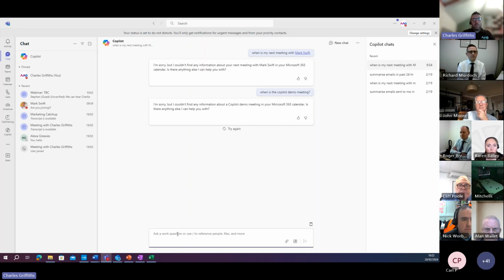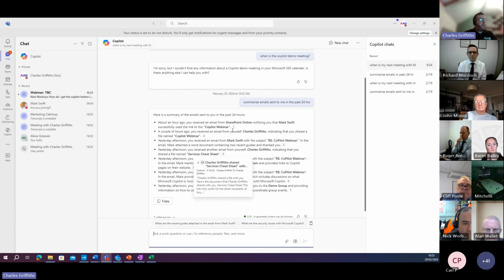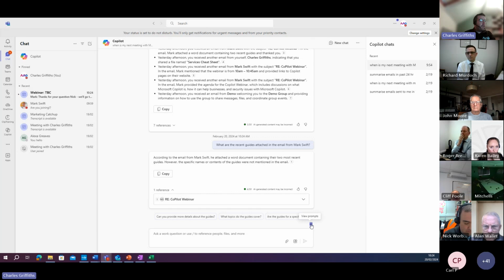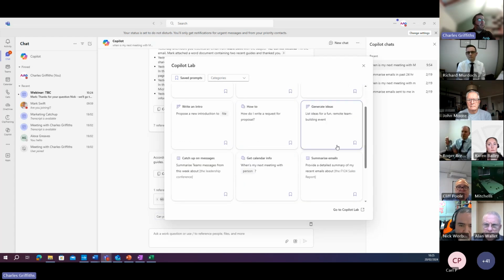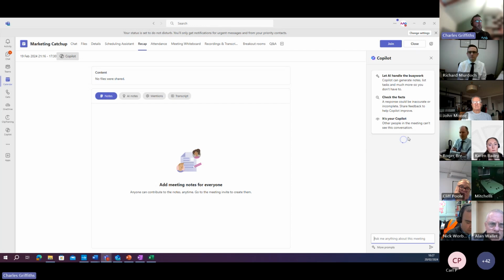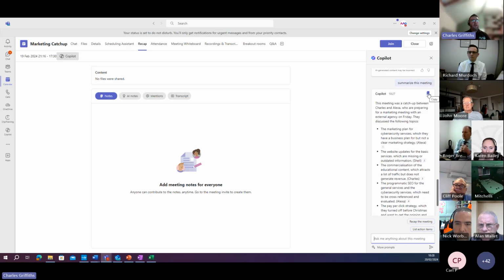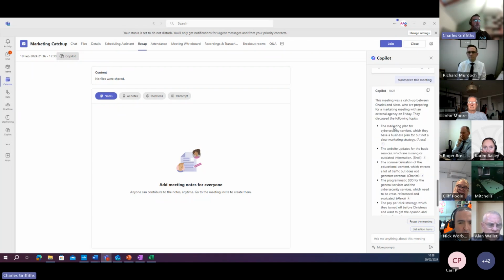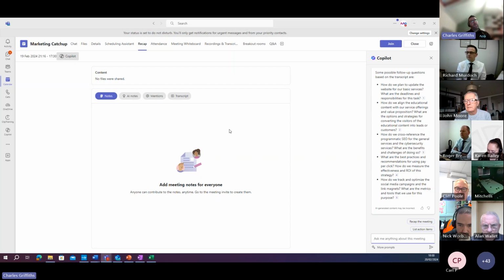Microsoft Copilot Demo for Microsoft Teams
In an era where AI rapidly transforms the business landscape, staying ahead of technology is crucial. Our Copilot demo for Microsoft Teams was taken direct from our live webinar and will help you harness the power of AI through Microsoft Copilot.

If you would like to find out if your business is ready for Copilot, book a free Copilot Readiness Assessment today